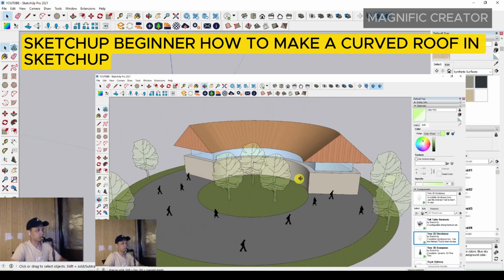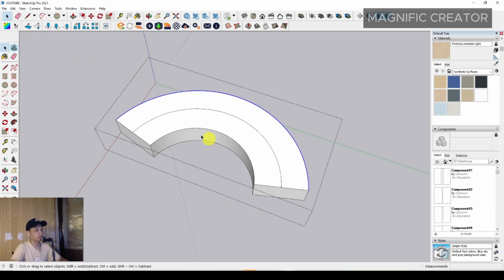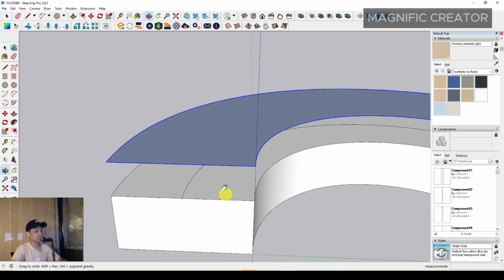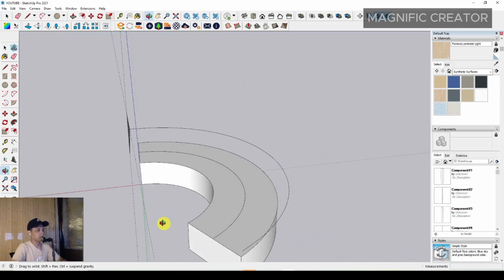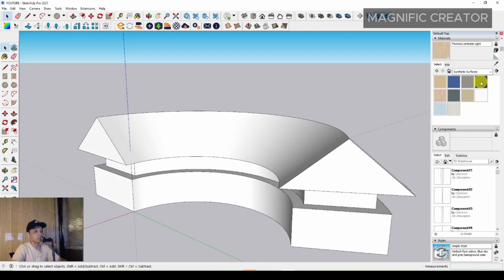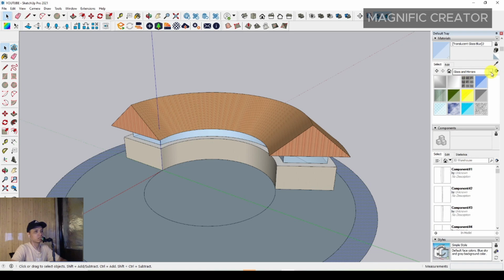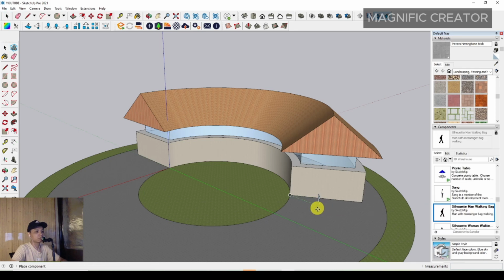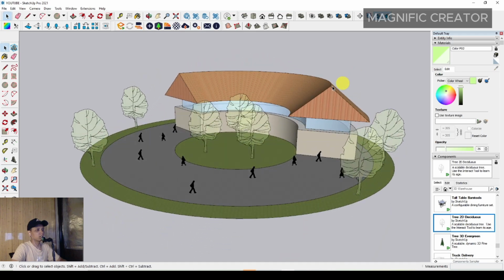SKETCHUP BEGINNER | HOW TO MAKE A CURVED ROOF IN SKETCHUP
This video is about tutorials and explorations about modeling in SketchUp software regarding curved roofs and explorations of other related elements